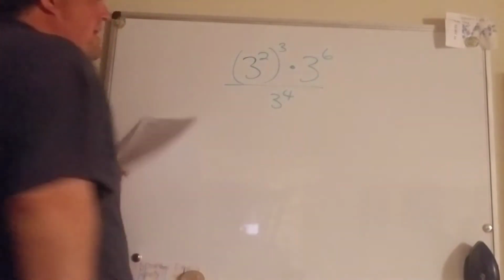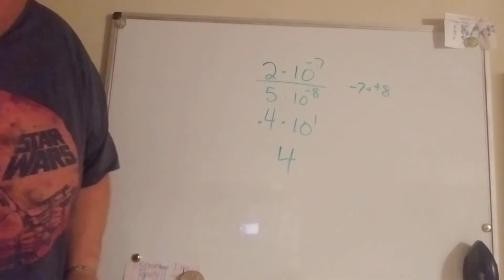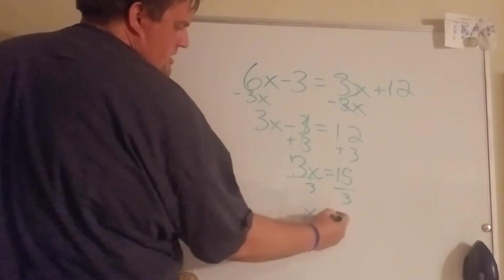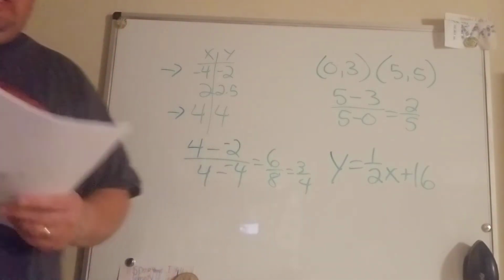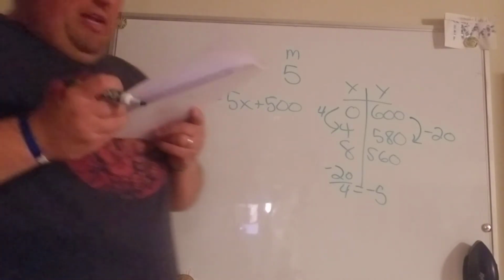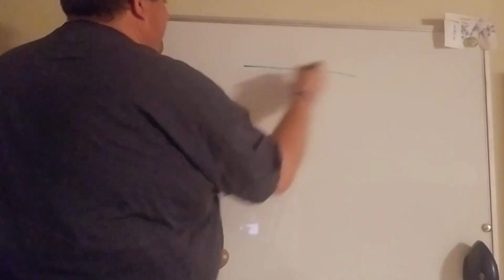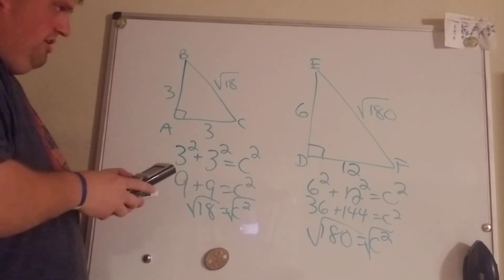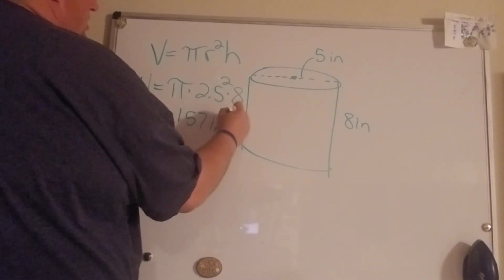Math 8 AIR review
Monday 4/26 AIR review